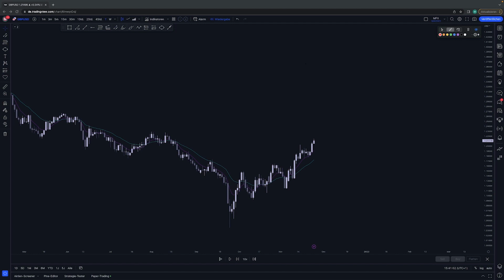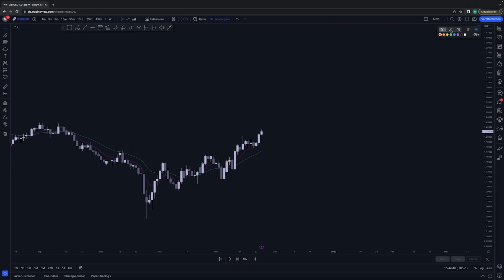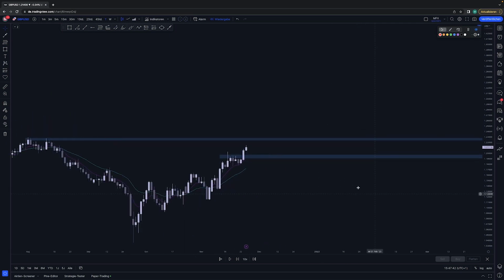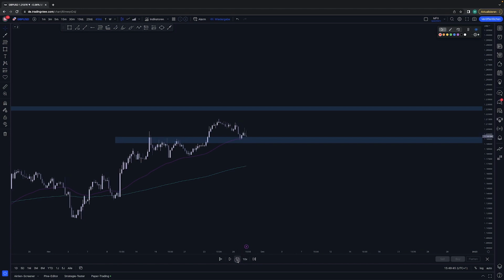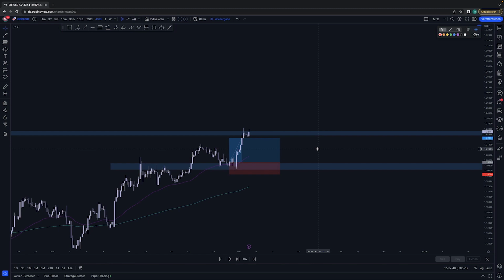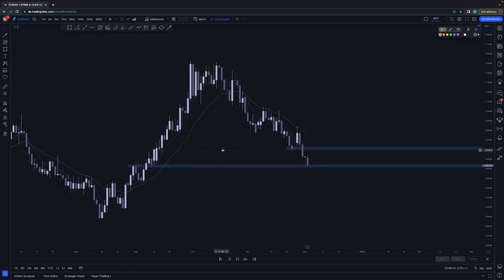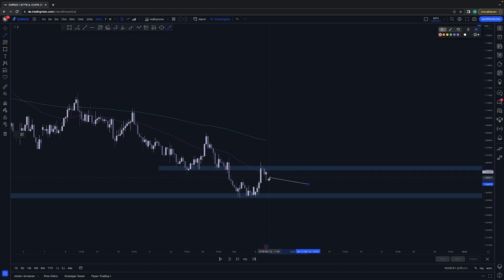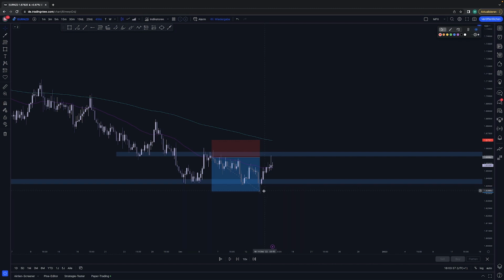Do This To Master Swing Trading !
Swing Trading is a style of trading that consists of trades being held longer than day trades, but not as long as long term investments. Swing Trading can provide great profit potential if done correctly. Enjoy!